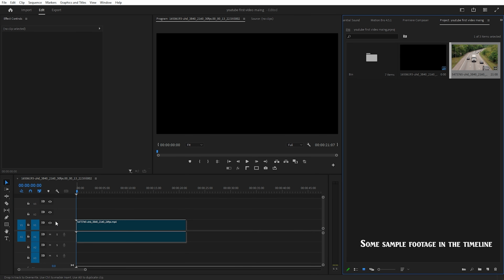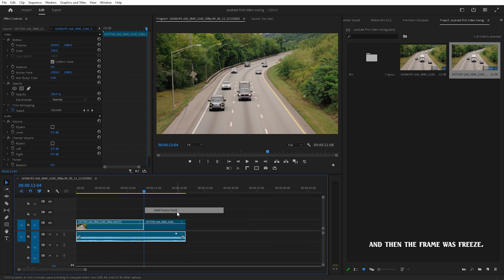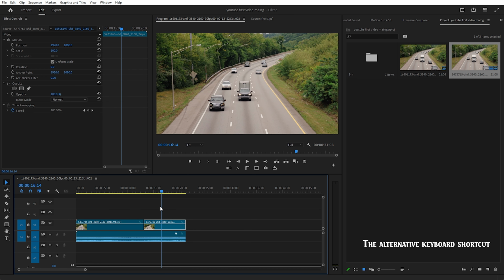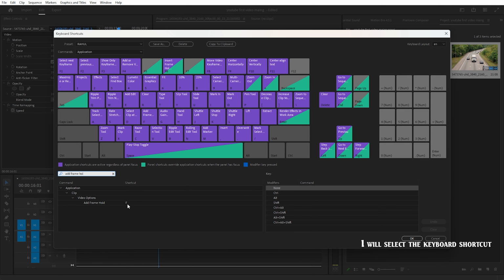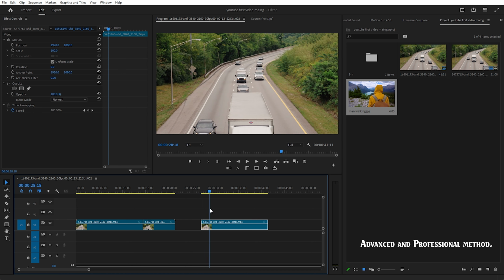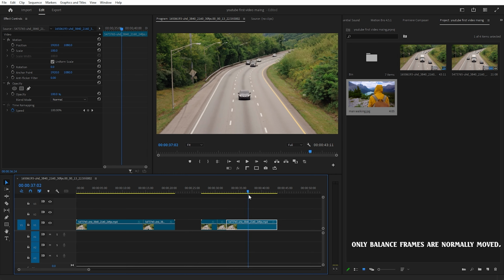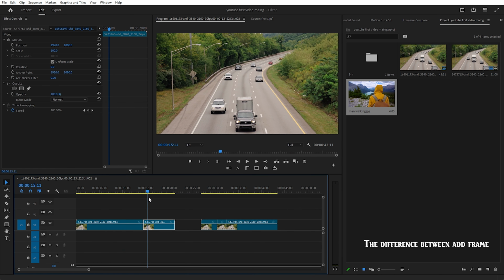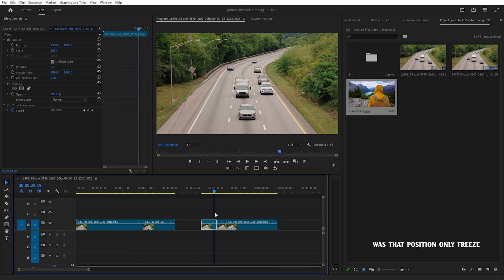HOW TO FREEZE FRAME IN PREMIERE PRO_2024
Learn how to easily create freeze frames in Premiere Pro with this step-by-step tutorial. Perfect for adding a creative touch to your videos!